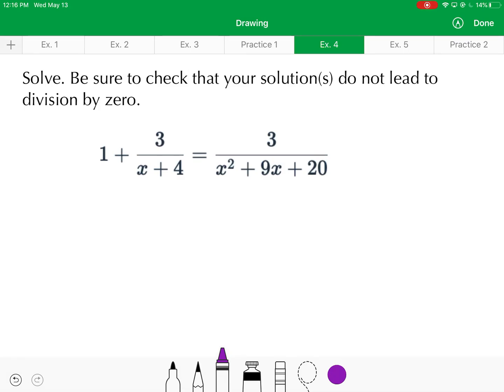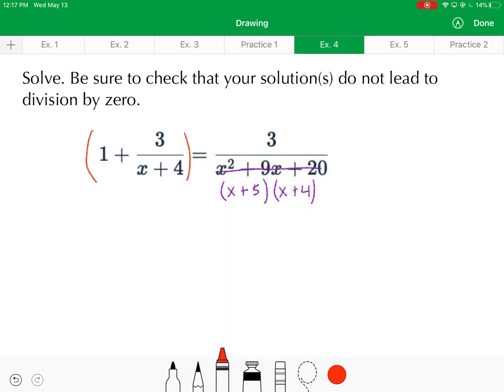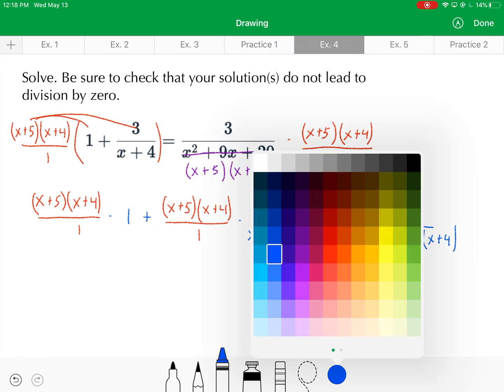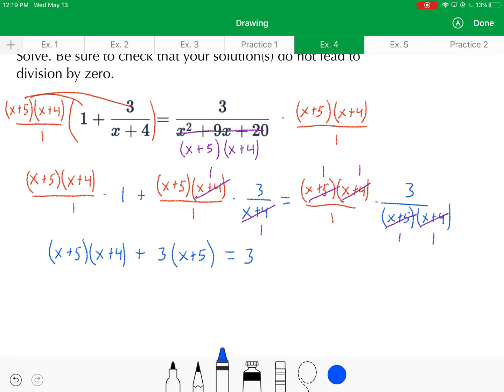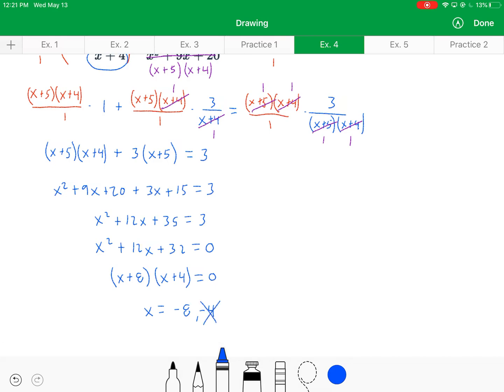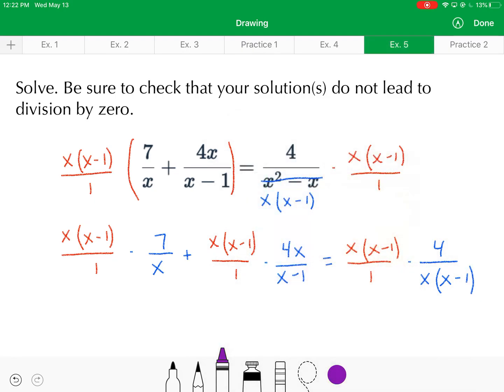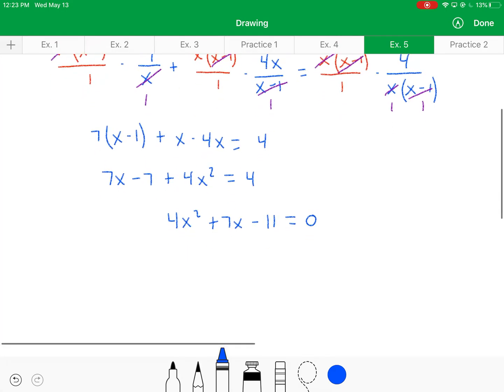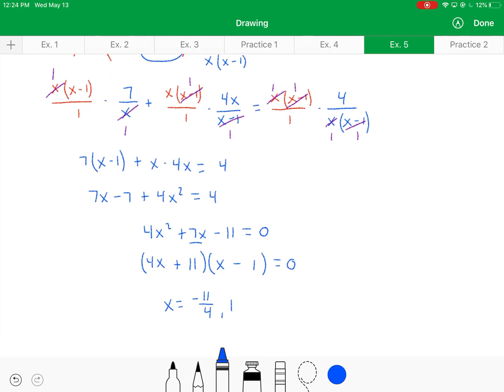CA2 8.6 - Rational Equations #2